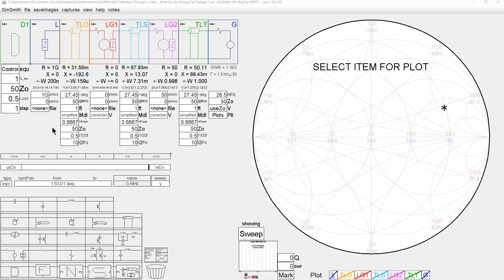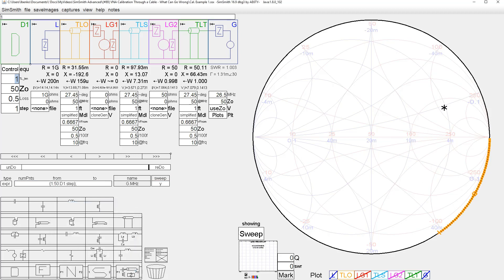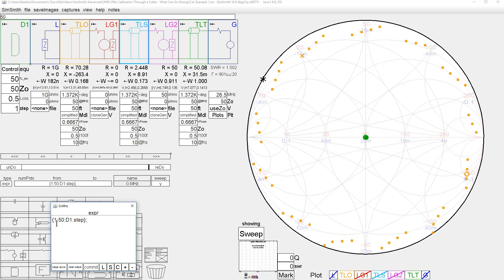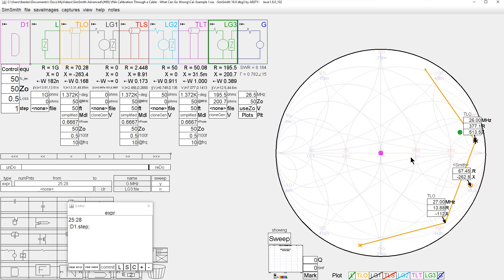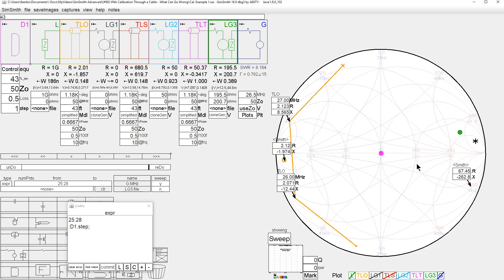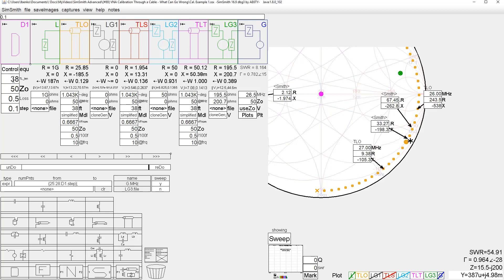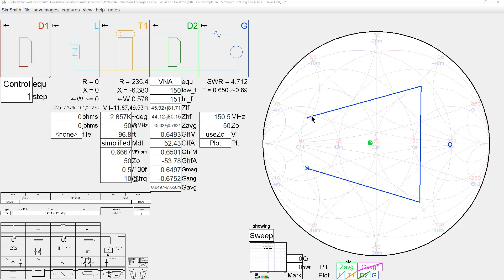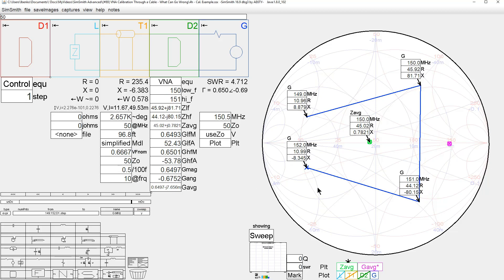#89: VNA Calibration Through a Cable - What Can Go Wrong